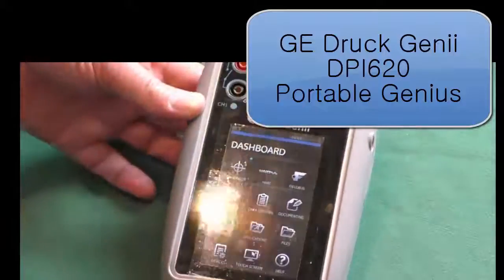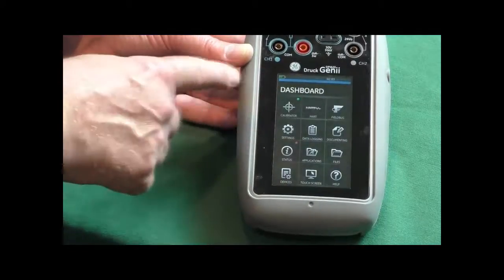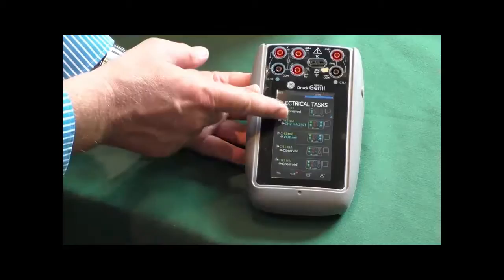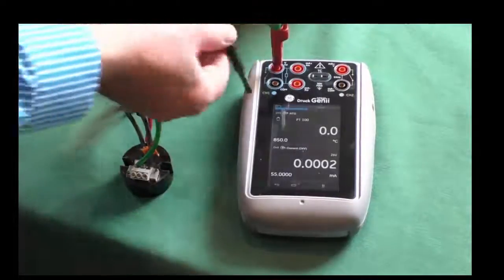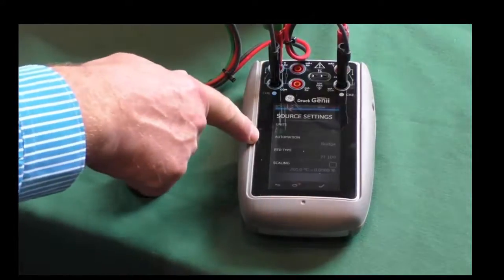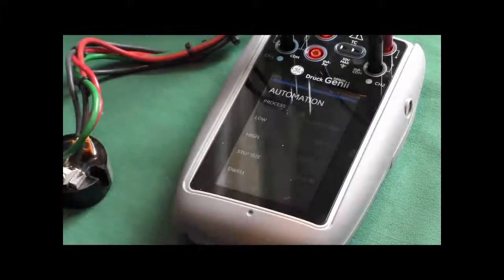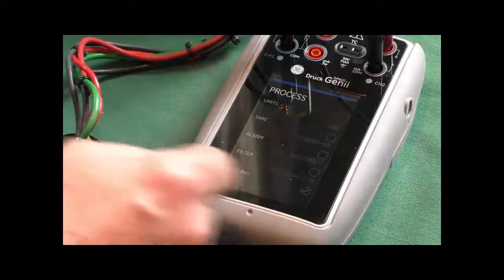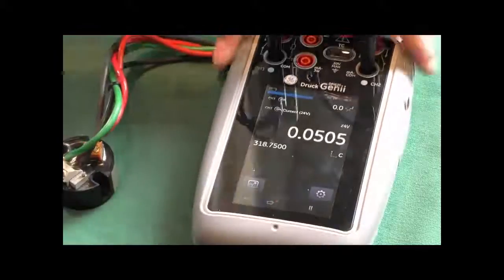Introduction on How to Use the GE Druck DPI620 GENII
Filmed in conjunction GE, this video is a brief intro on how-to use the GE Druck DPI620 GENII. The video explains how-to setup an RTD calibration simulation into a transmitter to set the port at 20 mA.

The Druck DPI 620 Genii is an electrical, frequency and temperature calibrator with HART communicator. The unit provides simultaneous measurement and source capabilities for the setup, testing and calibration of most types of process instruments including transmitters, transducers, gauges/indicators, switches, proximity detectors, counters, RTDs, thermocouples and valve positioners.